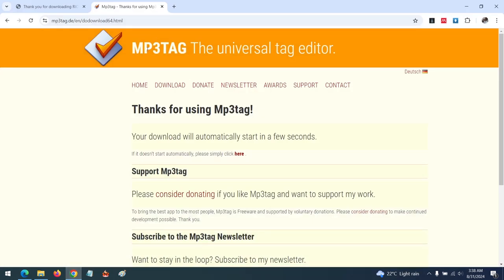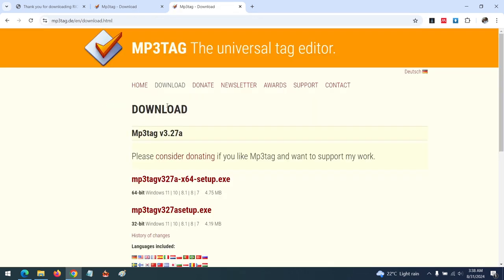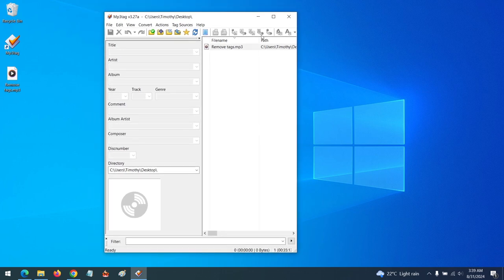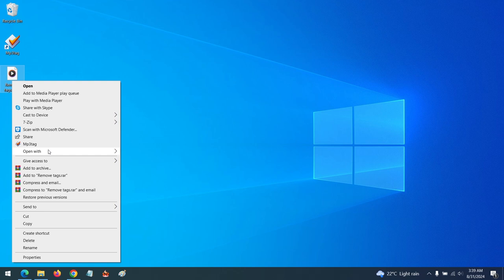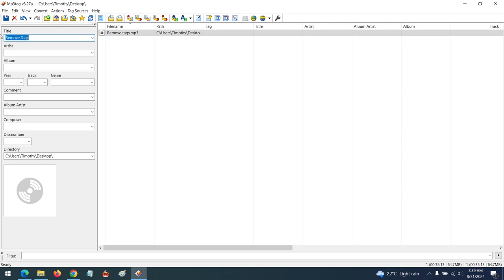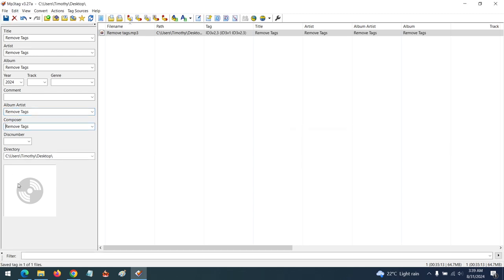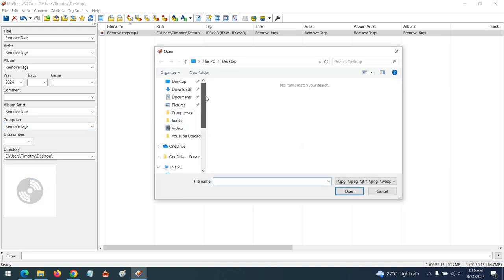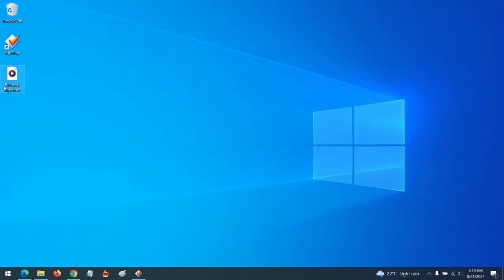How to Tag MP3 Files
Add Title, Artist Name, Album Name, Year, Track, Genre, Album, Album Artist, Composer, Disc number, Cover Art to MP3 Files